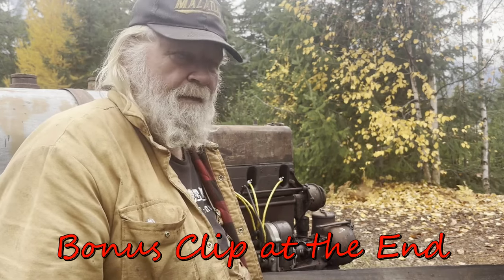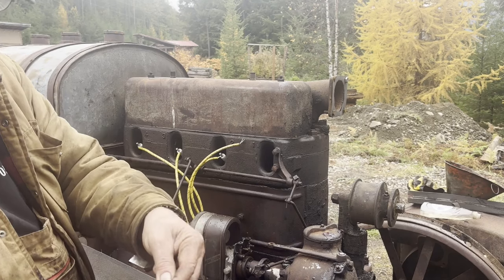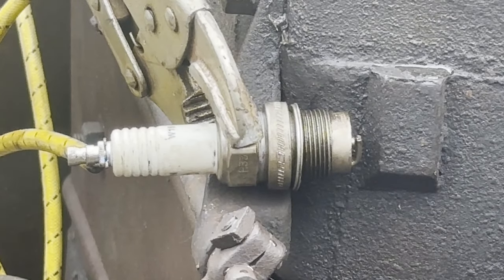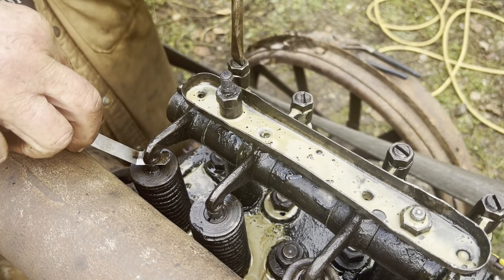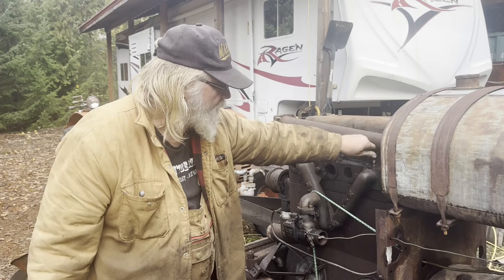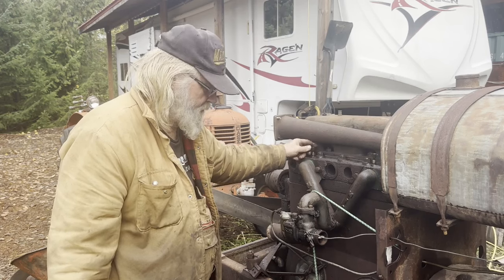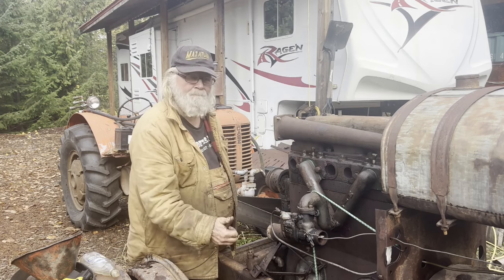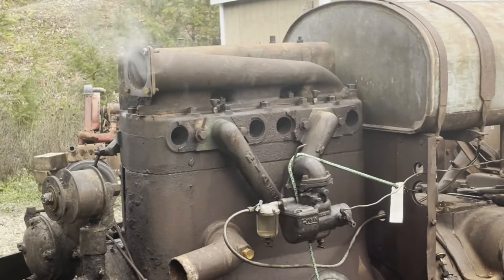Have no Doubt the 15-30 Will Start Today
Made some adjustments to mag. carb. and valves. Started up by using belt. Running on carburetor.